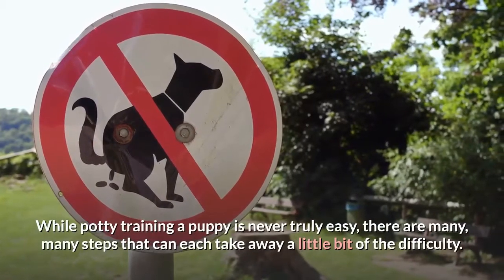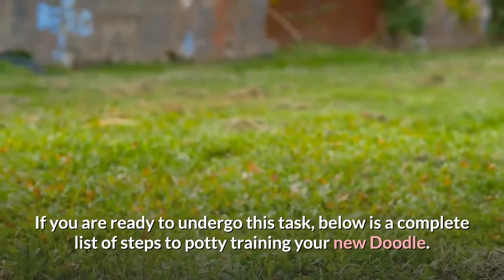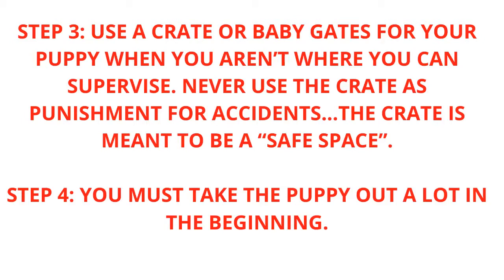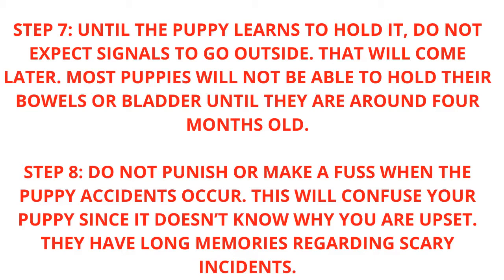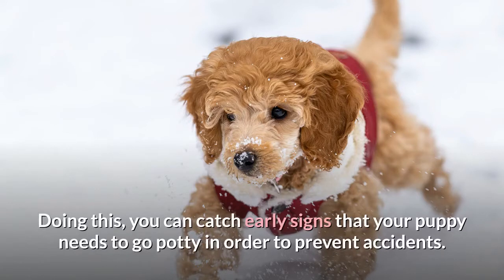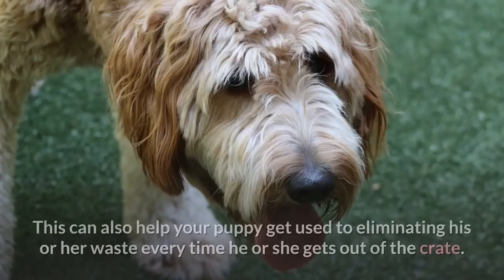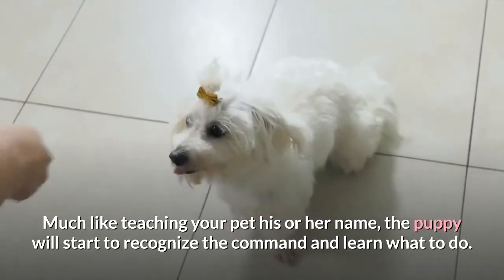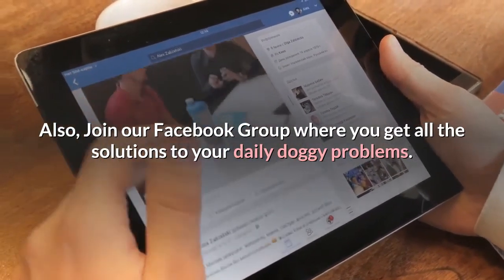How To Potty Train a GoldenDoodle puppy? | 8-Step Guide to Goldendoodle Potty Training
Goldendoodle puppies are one of the most playful and lovable dog breeds you can find. They usually have a gentle character, are affectionate and cheerful. This is a popular breed that can make an ideal family pet. Before getting any dog, however, most people take a lot into consideration.

If you plan to get a Goldendoodle puppy for the first time you might ask yourself how to house train it efficiently. When it comes to potty training, this process can be time-consuming and frustrating. All new owners of a Goldendoodle have to realize that understanding your puppy is the first step of training.